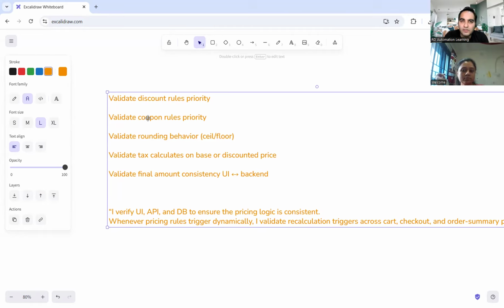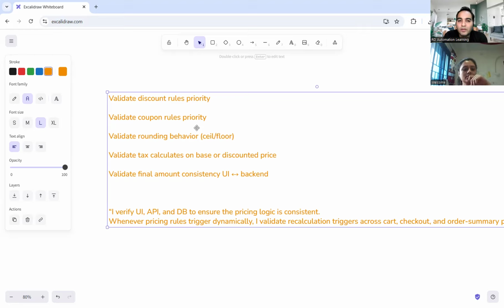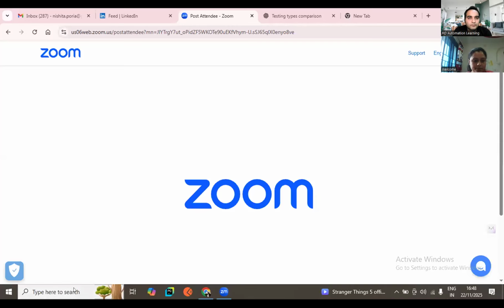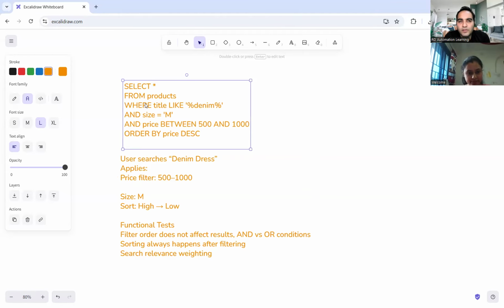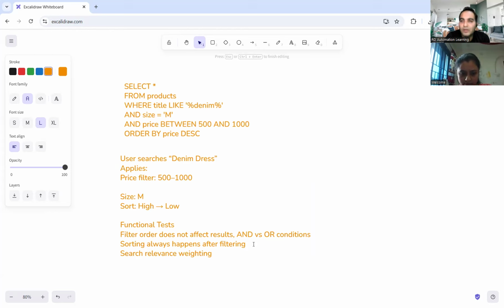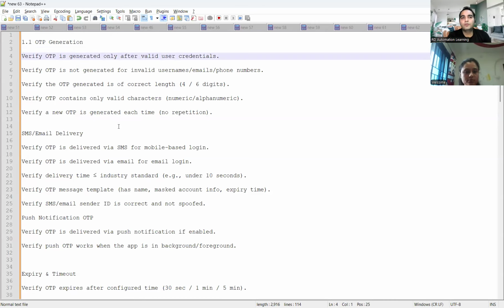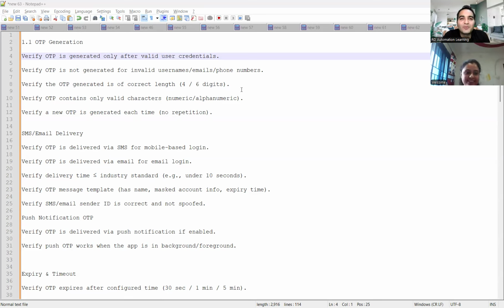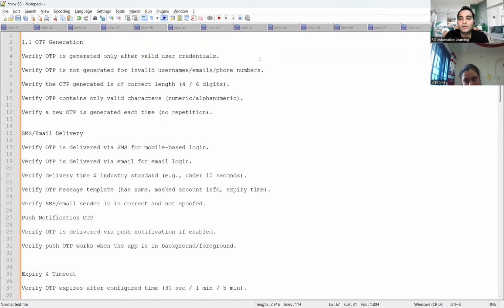Manual Testing Interview Questions and Answers| Manual Testing Mock Interview for Experienced